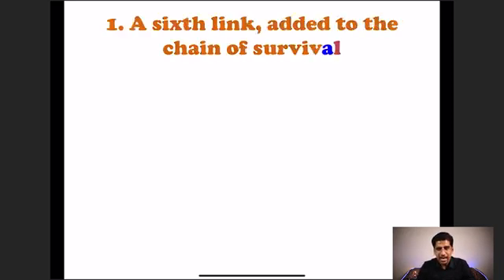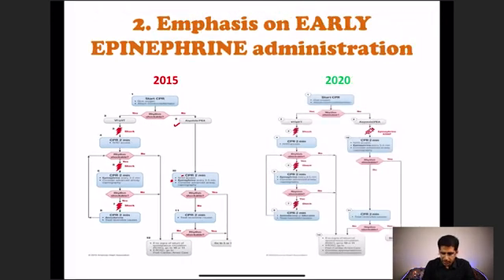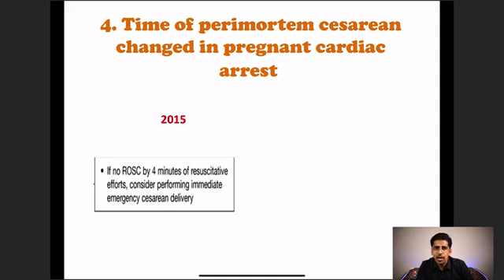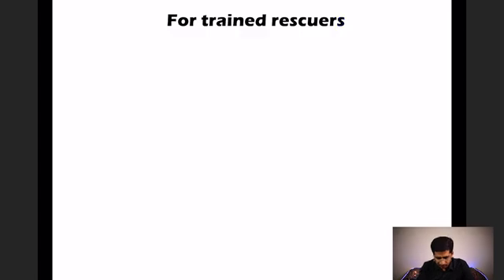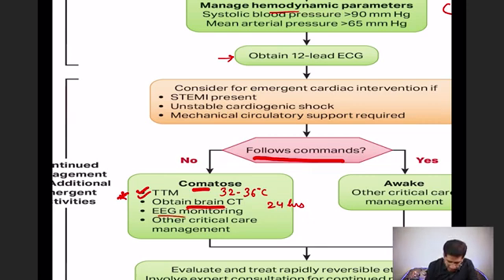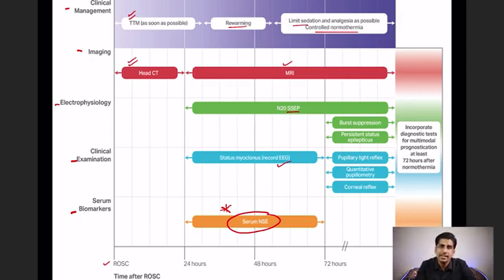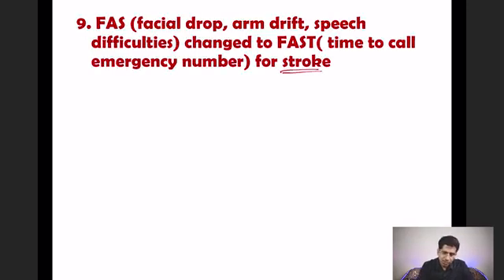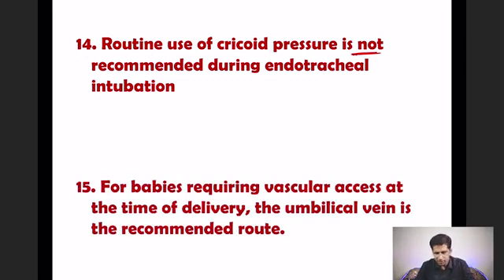BLS GUIDELINES OF 2020